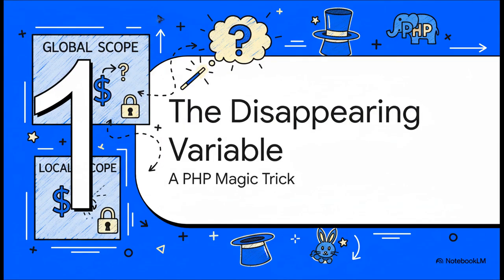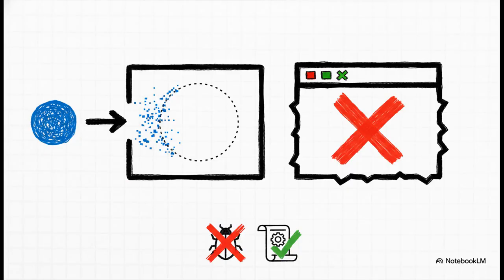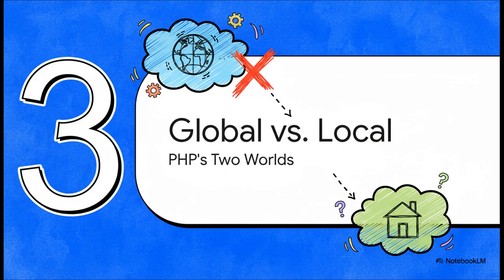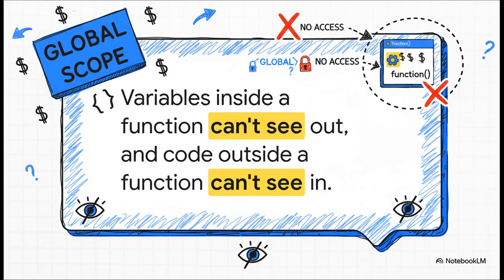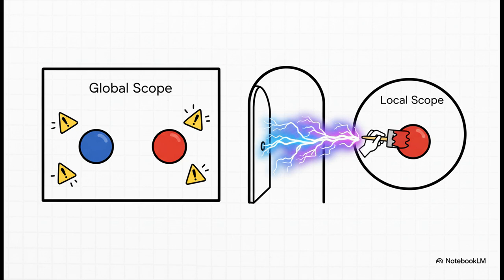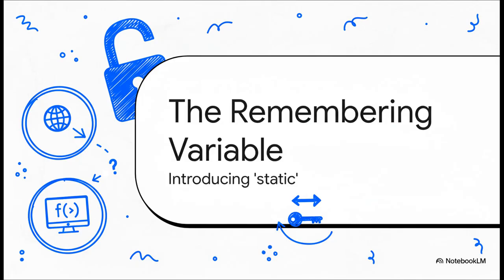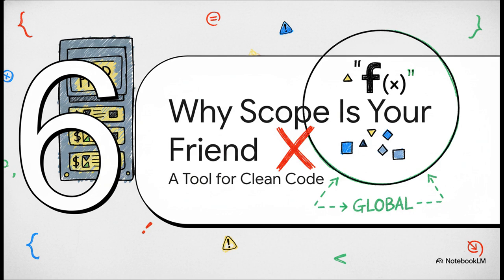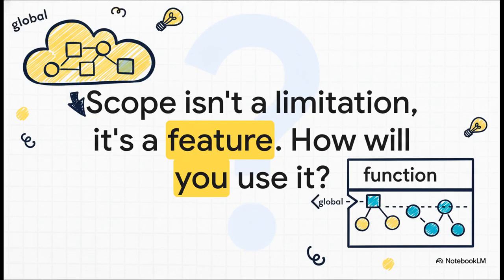The PHP Variable Scope Mystery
PHP Tutorial: Understanding Variable Scope (Global, Local, & Static)

Description:

Dive deep into PHP Variable Scope in this essential tutorial! Understanding where your variables can be accessed is crucial for writing clean, conflict-free code. We'll break down everything you need to know, from local and global scope to the powerful `static` keyword.

1. The Three Main Types of Scope:
* 🌍 **Global Scope:** Variables available everywhere... except directly inside a function.
* 🏠 **Local Scope:** Variables declared inside a function, for use in that function only.
* 💾 **Static Scope:** How to make a local variable remember its value between function calls.

2. How to Access Variables Across Scopes:
* Using the `global` keyword to grant a function access to a global variable.
* Accessing any global variable with the `$GLOBALS` superglobal array.
* Using the `return` statement to get a local variable's value out of a function.

Happy coding!